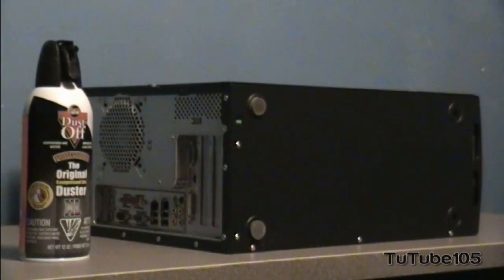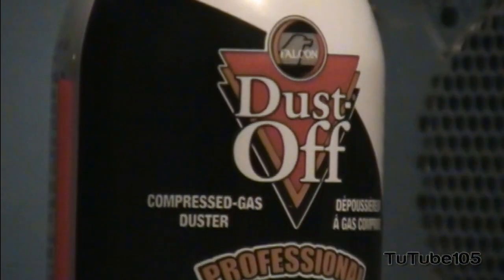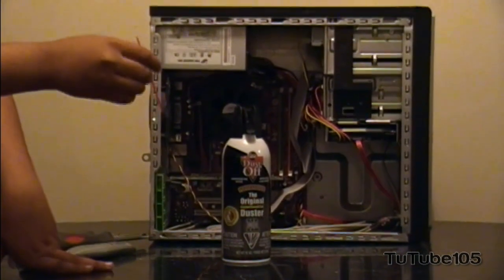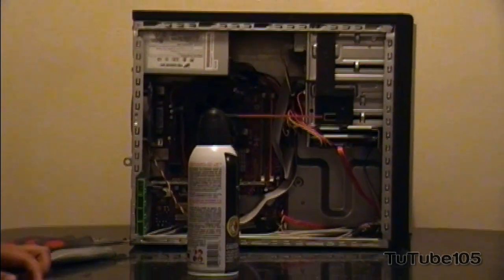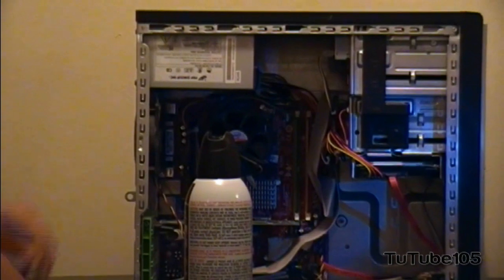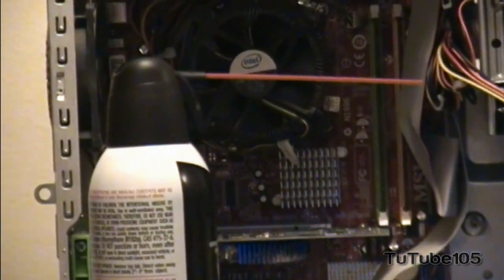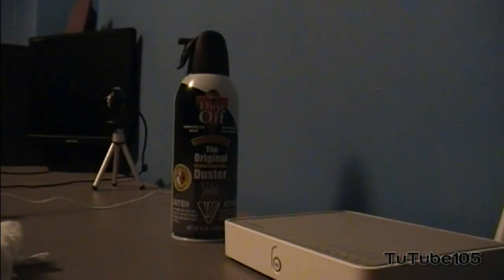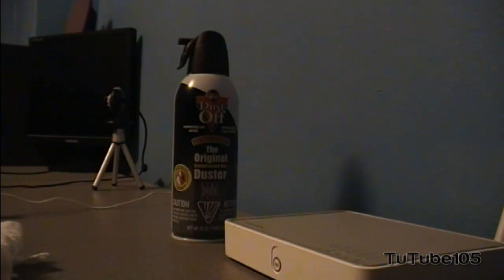How to Clean a Dusty PC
"Dust-Off is a brand of dust cleaner (refrigerant-based propellant cleaner, which is not compressed air and incorrectly called "canned air") containing difluoroethane; it is used to remove particulates and dust from computers and electronic equipment. Some customers buy Dust-Off just to clean dust and debris from hard to reach areas. Dust-Off is manufactured by Falcon Safety Products."

In this video, I show you how to clean your PC using compressed gas. Towards the end I talk about safety measures while using compressed gas. A few precautions:

-Make Sure you use it in a well ventilated area
-Make sure you spray with the can vertical
-Do not shake before or after clean

This really cleans out your computer and does increase your computer overall performance. To check how often you should clean your computer using this method use the application called "How Often Should I clean my computer?"

Cleaning your computer using this method could save you a lot of money in the future. If one of your fans get clogged by dust of other materials, it may malfunction and even stop working which is an extreme hazard to your computer. A blocked fan means overheating which probably will total your computer for good.